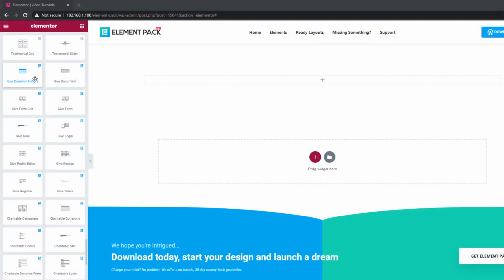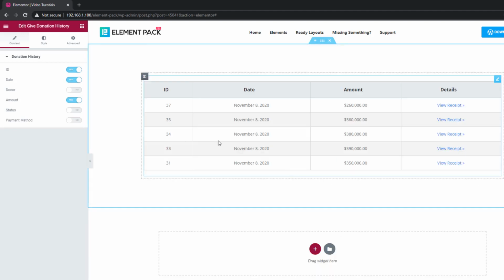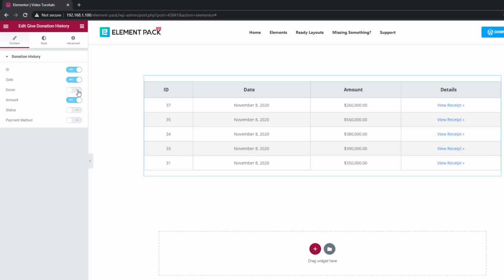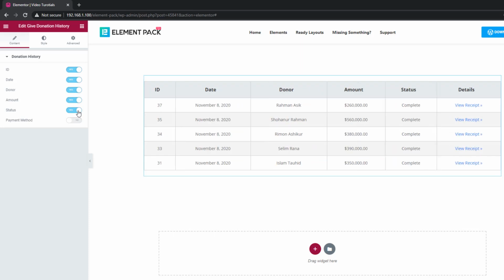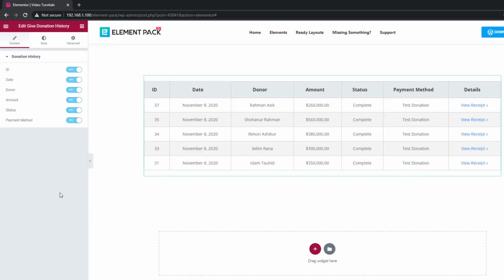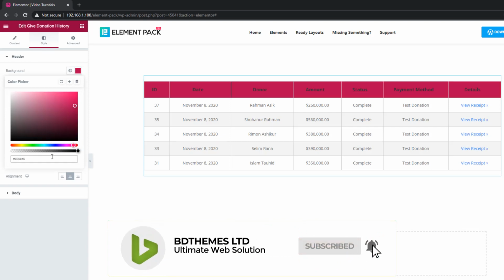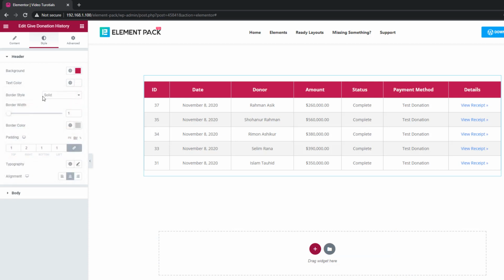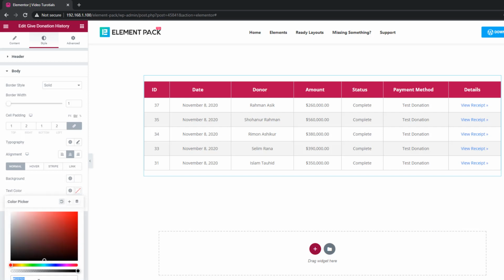How to Use Give Donation History Widget in Elementor by Element Pack | BdThemes Tutorial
Here we show How to Use Give Donation History Widget in Elementor by Element Pack

Chapter:
0:00 Intro
0:06 Give Donation History Widget
0:45 Styling options
1:27 Sub-menu customizations
2:18 Outro